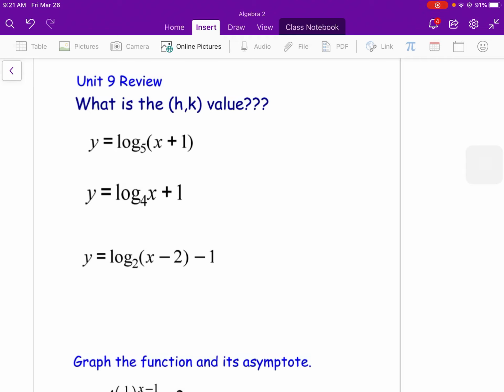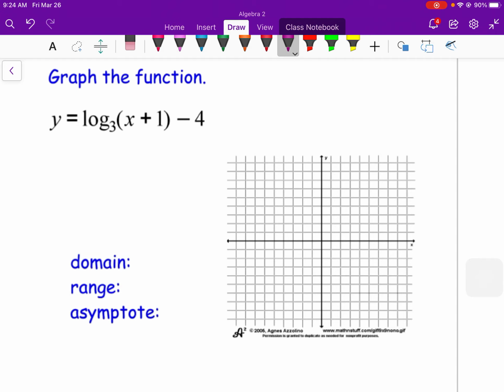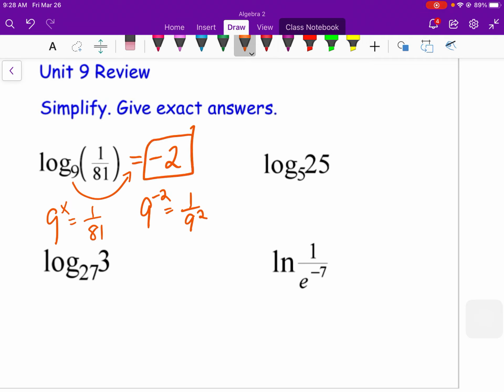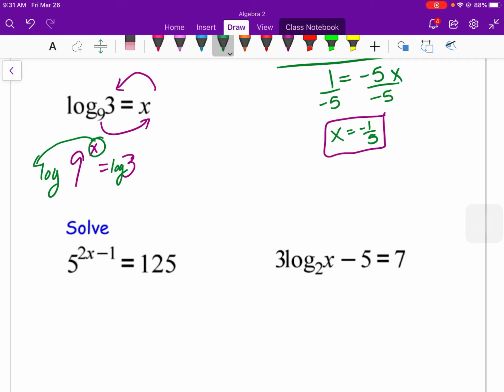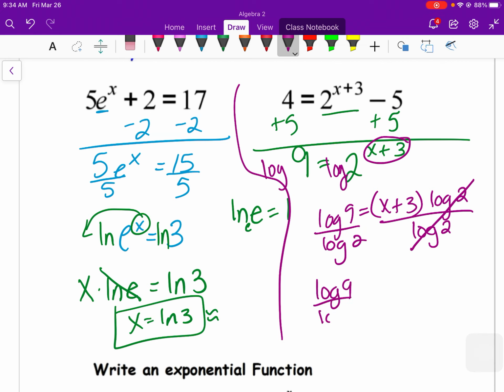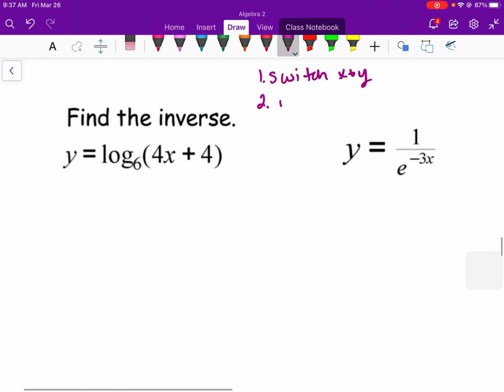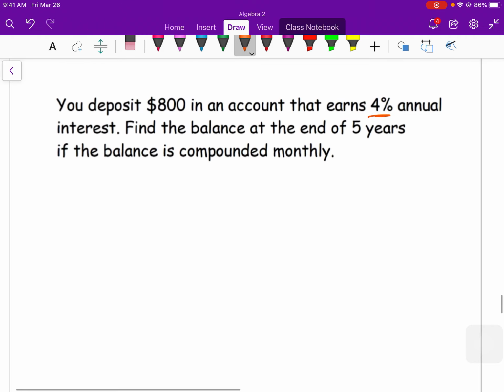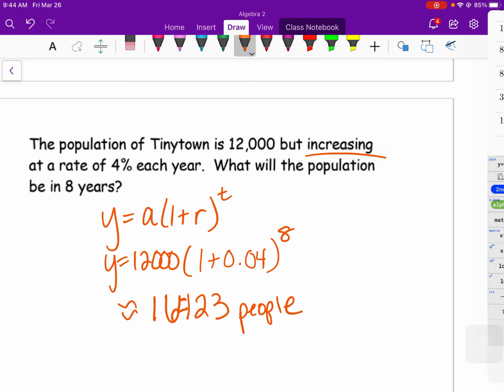Unit 9 Test Review